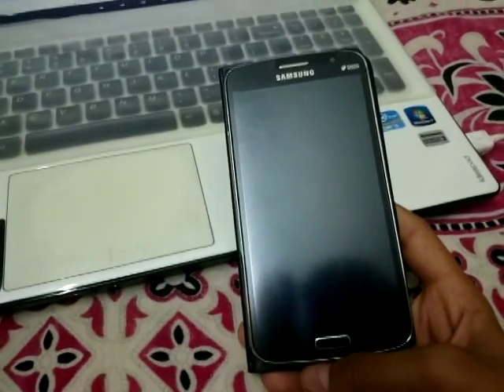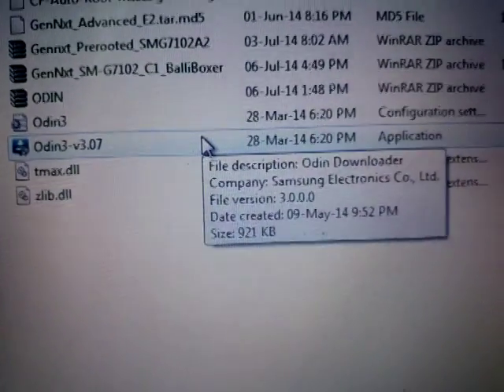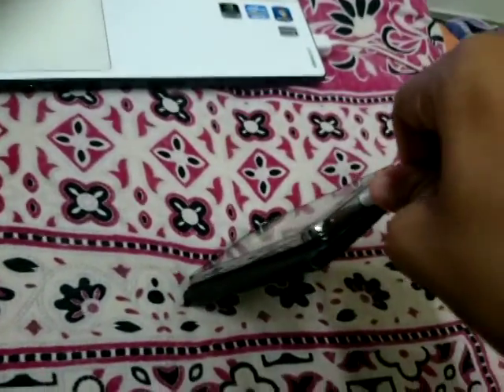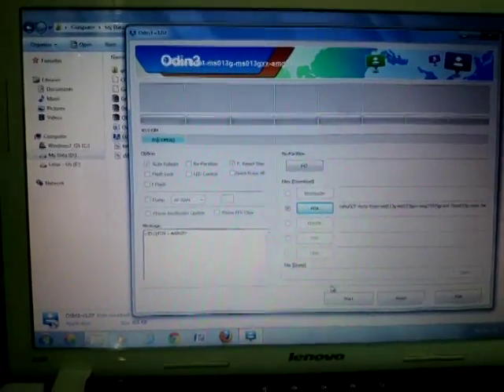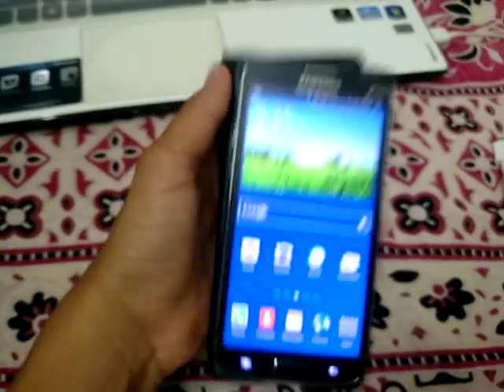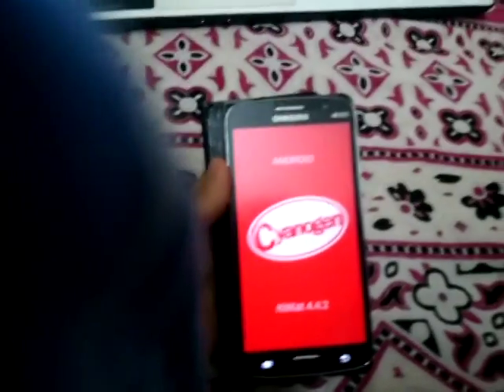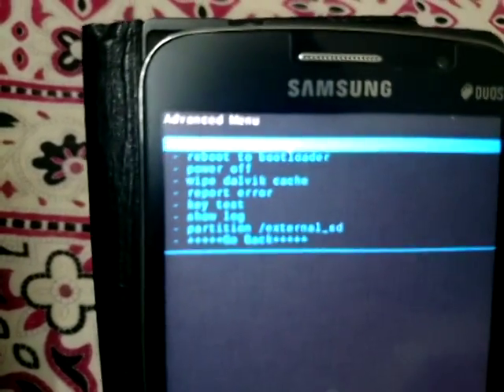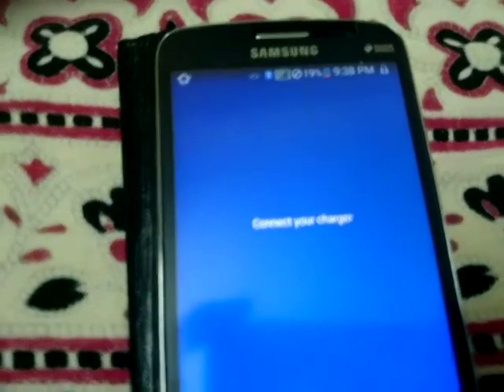CWM RECOVERY FOR GRAND 2.. UNOFFICIAL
Hey guyz ...This is the link for cwm recovery on grand 2 .